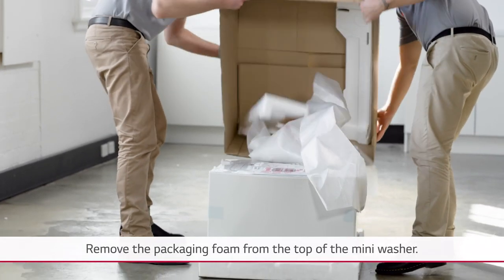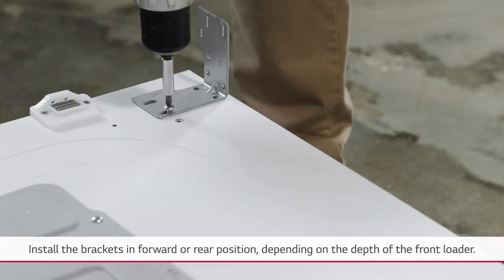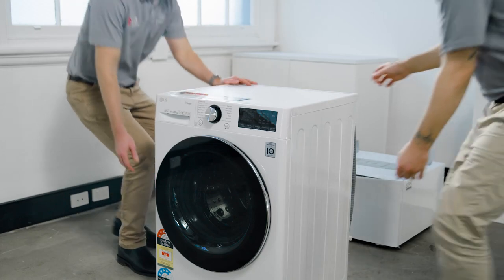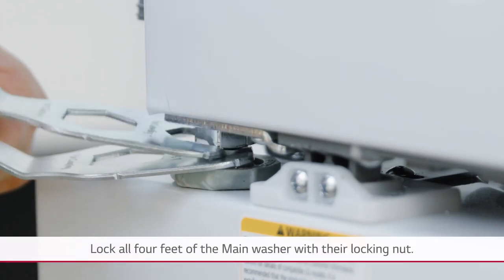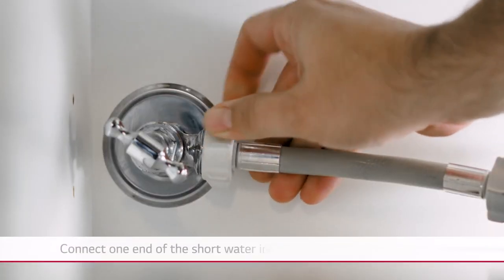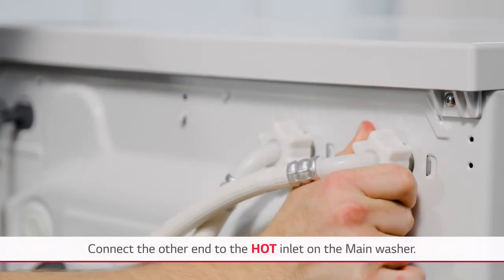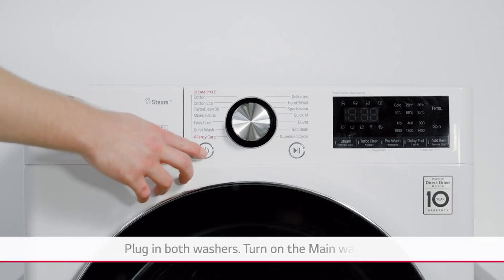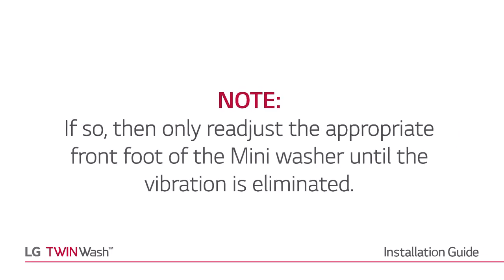LG TWINWash® Installation – Standard Footprint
This video outlines the installation for LG TWIN Wash Standard Footprint models from 2019 onwards.

These models include:

·         WV9-14*** + WTP20WY

·         WV9-14*** + WTP20BK

·         WV7-14*** + WTP20WY

·         WV5-14*** + WTP20WY

·         WVC9-14*** + WTP20WY

·         WVC5-14*** + WTP20WY

Please review the installation guide in the box for full installation instructions.